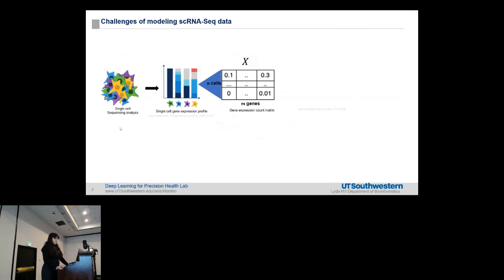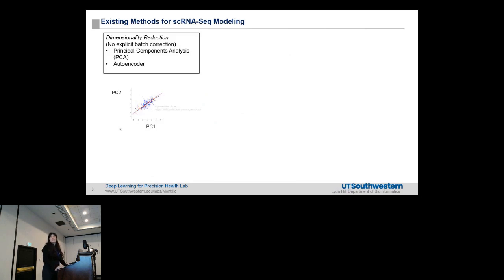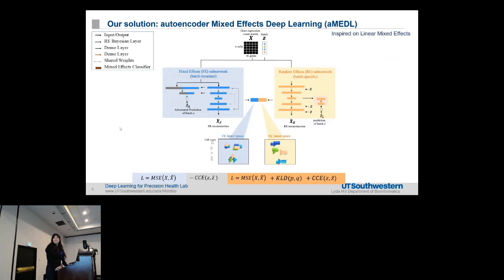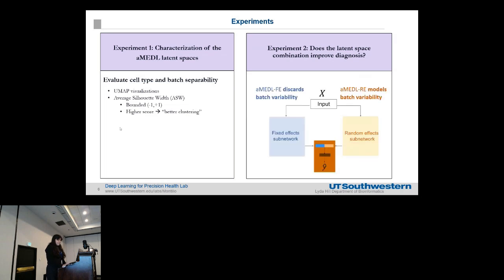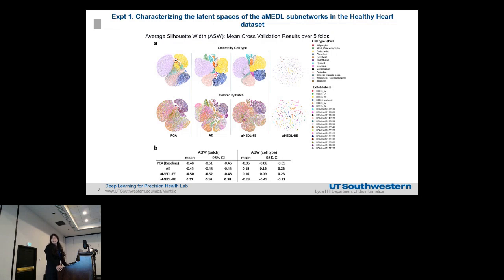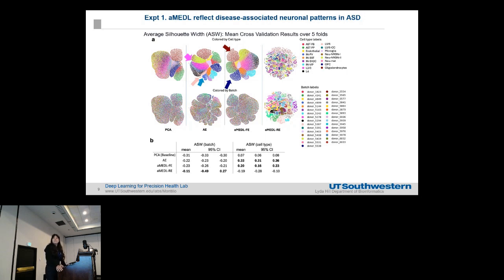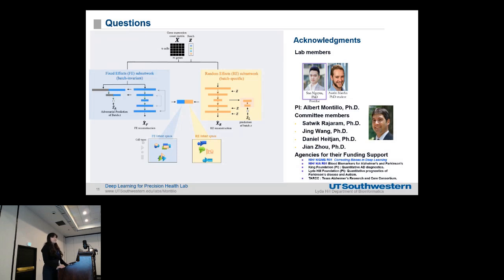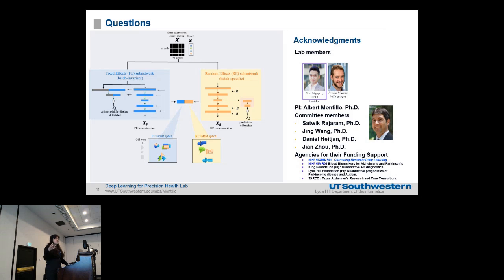Autoencoder Mixed Effects Deep Learning for the... - Aixa X. Andrade - GenCompBio - GLBIO 2025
Autoencoder Mixed Effects Deep Learning for the interpretable analysis of single cell  RNA sequencing data by separately modeling batch-specific and batch-agnostic effects - Aixa X. Andrade - GenCompBio - GLBIO 2025